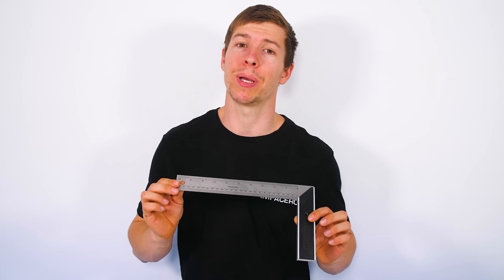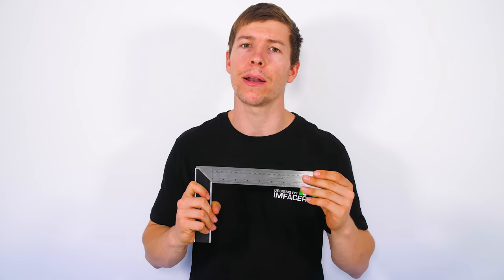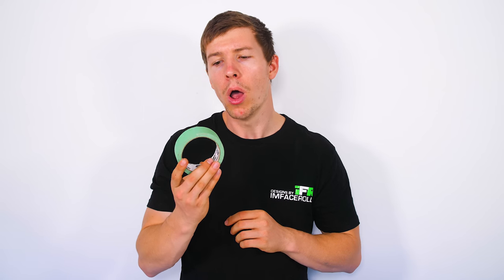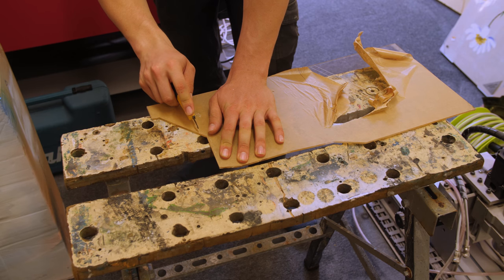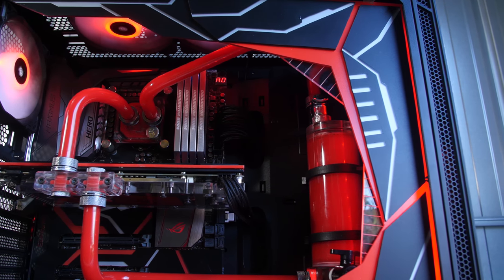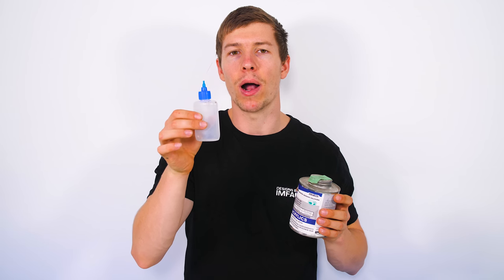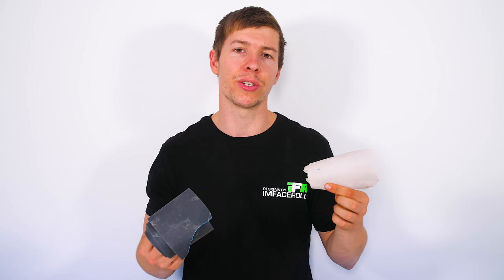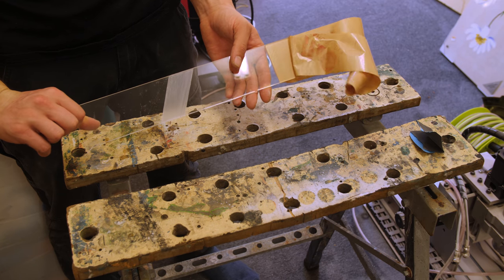Top 5 Beginners Tools for PC Modding - BUDGET edition - Build a Custom PC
Top 5 Beginners guide in Tools for PC Modding - BUDGET edition - Build a Custom PC. Today i wanted to share my guide in top 5 tools for beginners in pc modding while thinking about keeping it on a budget, these tools would help you build a custom gaming pc without damaging the case. The top 5 tools for beginners pc modding would vary between different pc modding styles however these are my personal top 5 and i believe you could create an amazing unique custom pc with these tools. I hope you all enjoy this top 5  beginners guide

Plastic Cutter
Painters Tape
Double Sided Tape
Acrylic Weld
L/T Square
Sand Paper